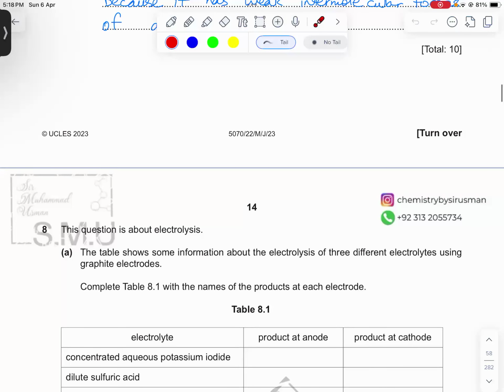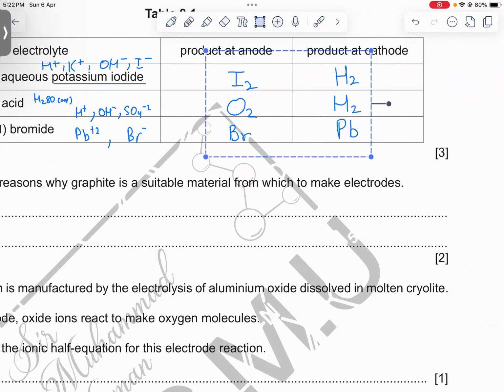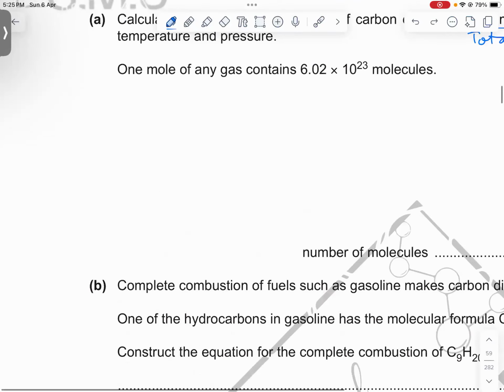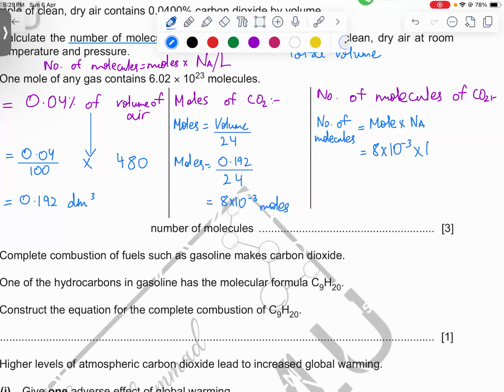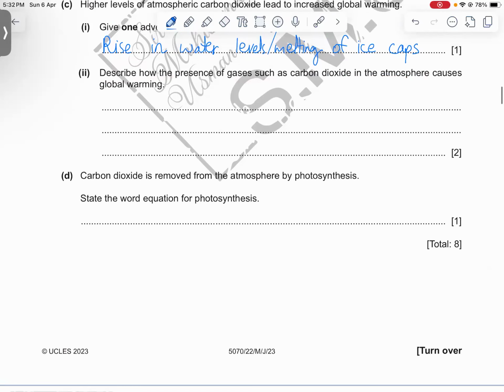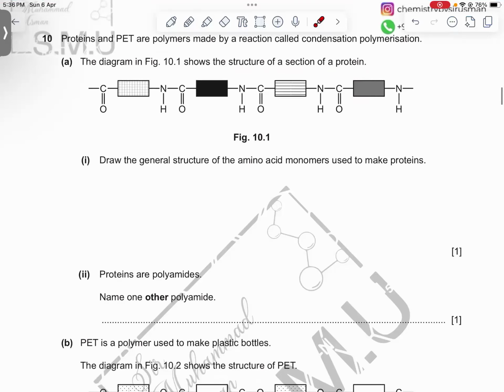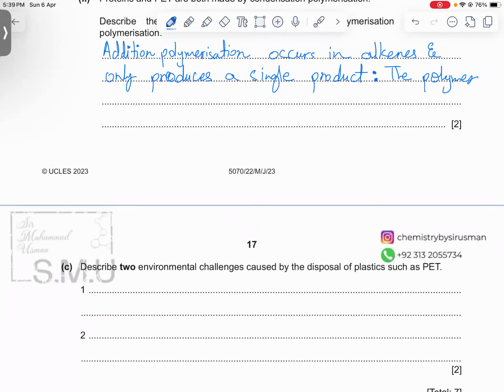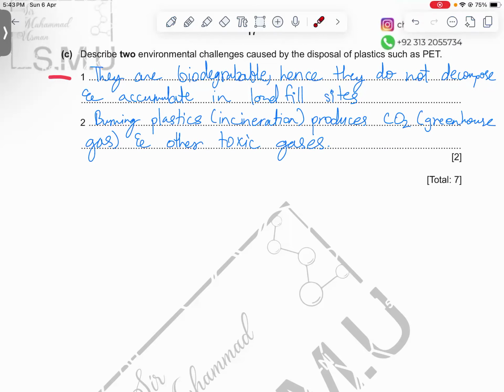5070 Chemistry May/Jun Paper 22 2023 | 5070/22/M/J/23 | Part 2 | Chemistry by sir Usman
Hello students,

where we solve IGCSE Chemistry Past papers